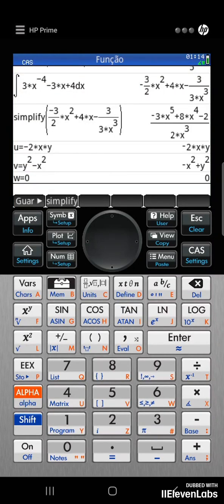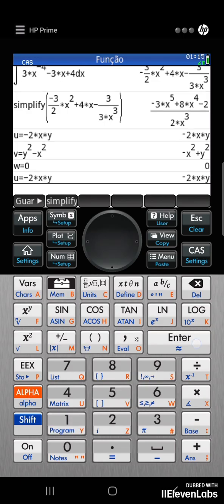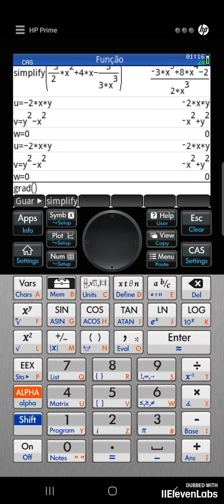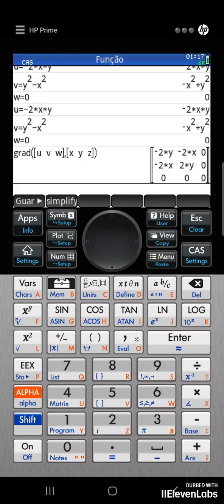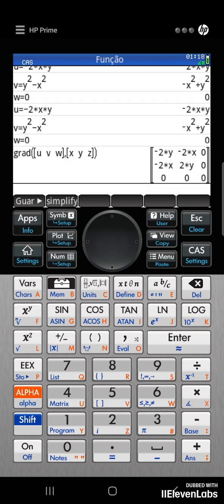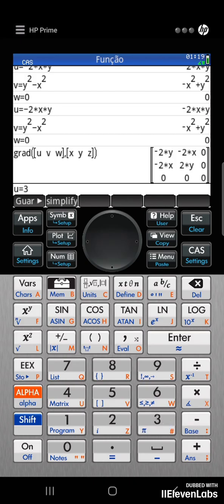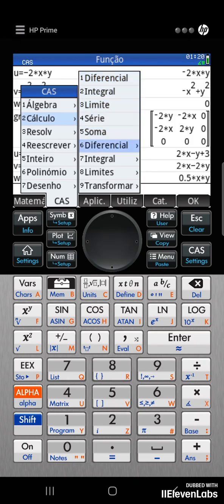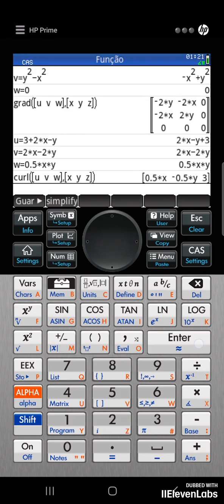Differential Calculus on the HP Prime: Gradient and Vorticity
Want to learn how to extract the gradient of an expression and calculate the vorticity vector in a quick and easy way? Then you’re in the right place! In this video, I’ll show you how to use the HP Prime calculator to master these essential physics and math concepts.

Together, we’ll break down the secrets of the (x, y, and z) components of a velocity vector and turn them into precise results with the help of the HP Prime. Whether you’re a student, engineer, or just a curious mind, this tutorial will make your life easier!

👉 What you’ll learn:
✔ How to extract the gradient of an expression.
✔ Calculating the vorticity vector from velocity components.
✔ Tips and tricks to get the most out of your HP Prime.

Don’t miss out! Hit play, grab your calculator, and let’s get hands-on. 🎯